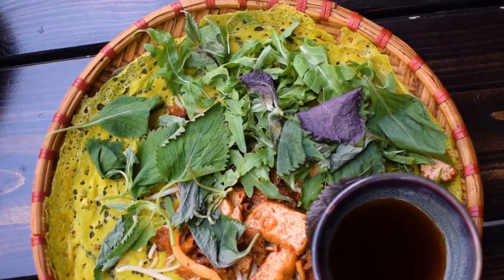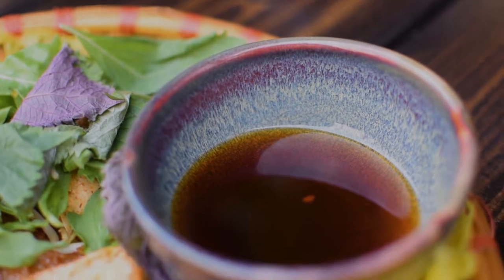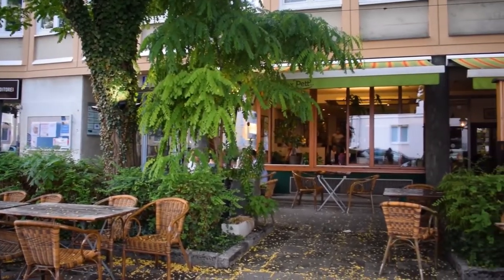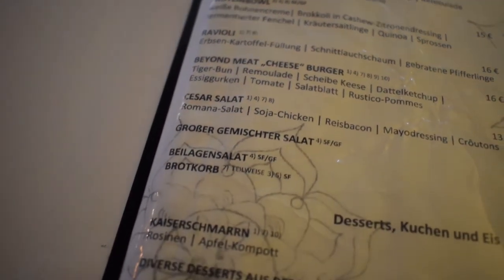Vegan Asian and German Restaurants in Munich!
We are going to be exploring vegan restaurants in Munich, Germany, specifically fully vegan Asian restaurants, and also vegan German food. Let's go on a vegan travel adventure in Germany! Wondering how to be vegan in Germany, no need to stress, Germany is one of the top most vegan friendly countries and Munich is a vegan friendly city.

We will visit a vegan sushi bar in Munich called Kansha and will have vegan katsu curry. We will also visit Vegan Chay and try vegan sushi with vegan salmon and a vegan red duck curry. We will continue our adventure at Soy and will have a vegan mung bean crepe, which is a vegan Vietnamese crepe and will also have other vegan Vietnamese food such as rose petal tee and vegan red tofu curry. Another stop we will make is at Erbil's a vegan Mediterranean restaurant serving vegan Mediterranean food such as vegan doner, vegan pide, vegan baklava, falafel, fava beans; the options are endless as it is a vegan deli! In the Marienplatz, we will have a vegan frank/vegan hotdog at Organic Garden, and we will also have vegan Schnitzel at Max Pett. This is what I eat in a day vegan edition when traveling. Hopefully this German vegan travel guide was of help.